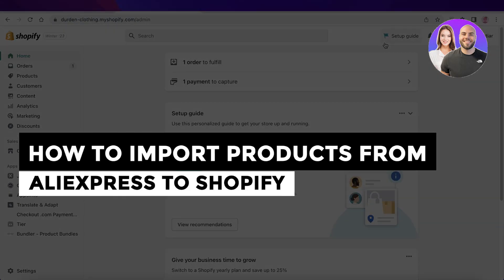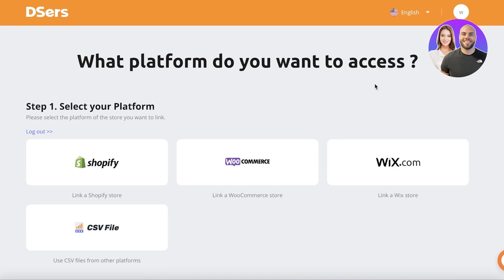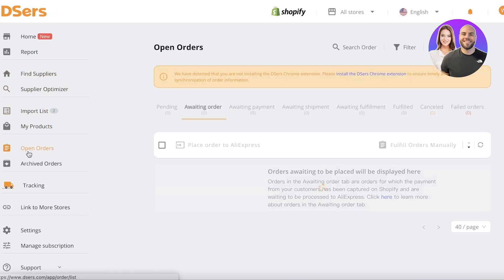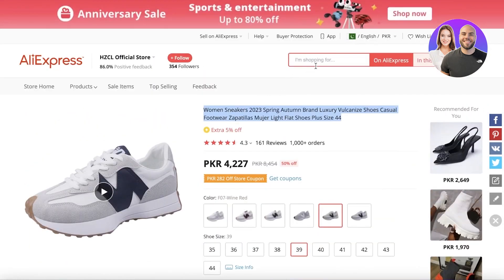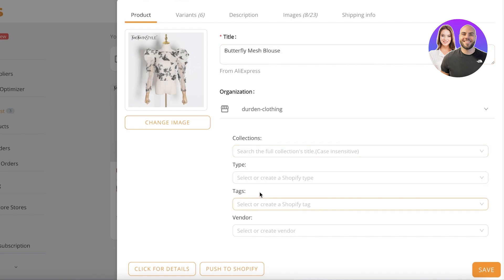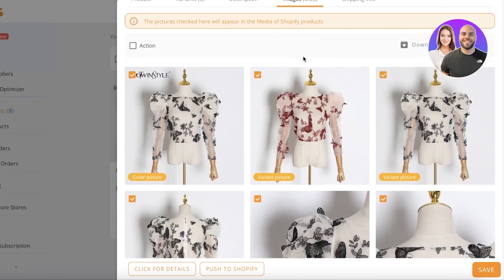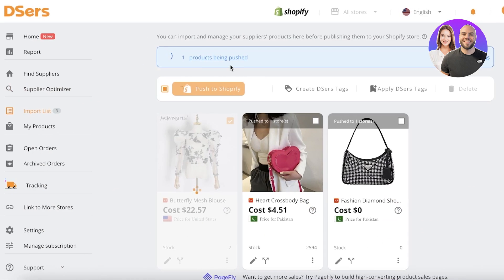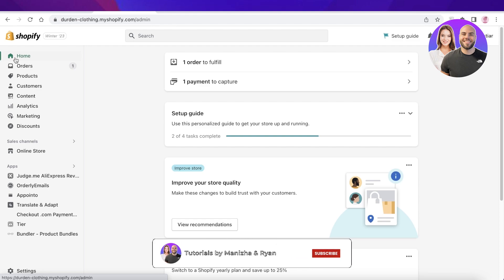How To Import Products Form Aliexpress To Shopify 2025 (Shopify Dropshipping Tutorial)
In this video we show you How To Import Products Form Aliexpress To Shopify. It is really easy to do and learn to do it in just a few minutes by following this super helpful tutorial to get a better understanding of everything.